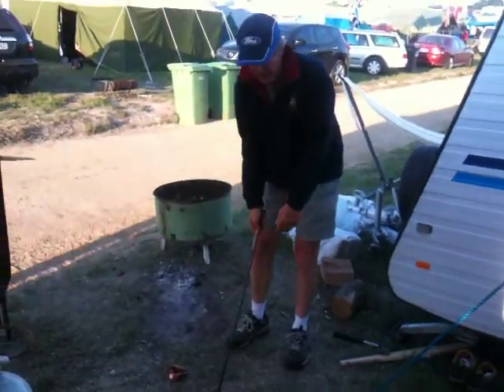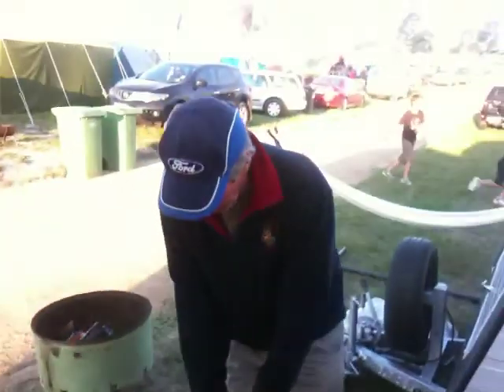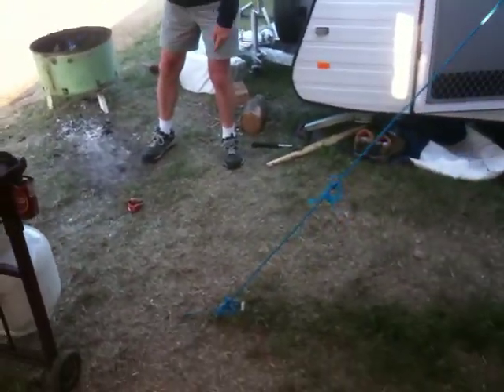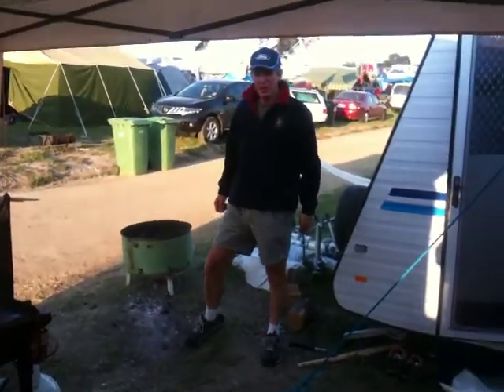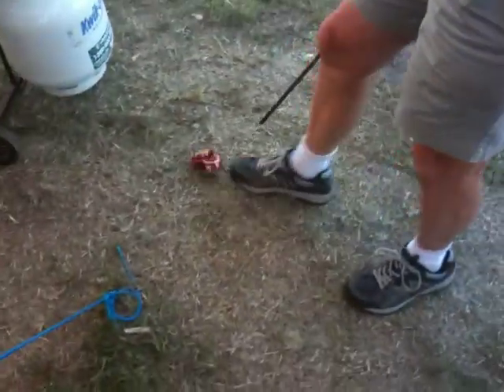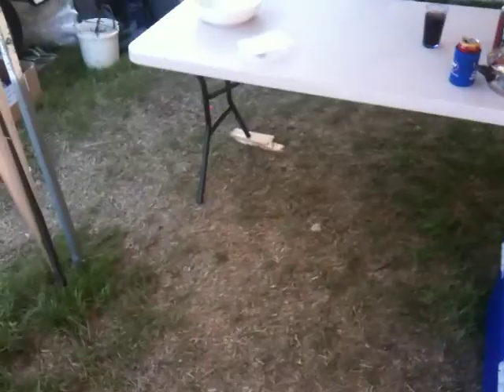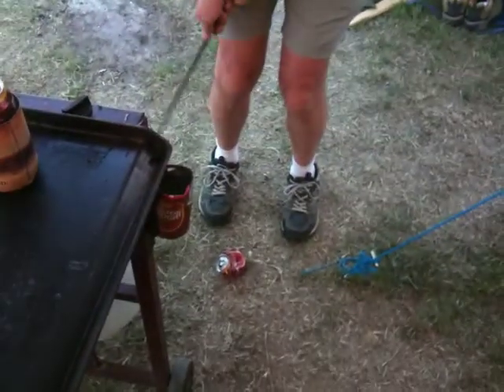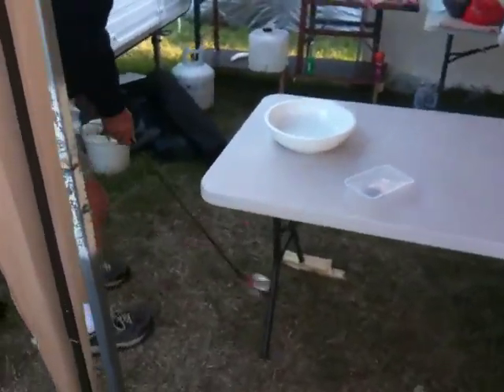Golfing Australia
Terry shares with our home viewers some tips on addressing the ball. Love the soundtrack.